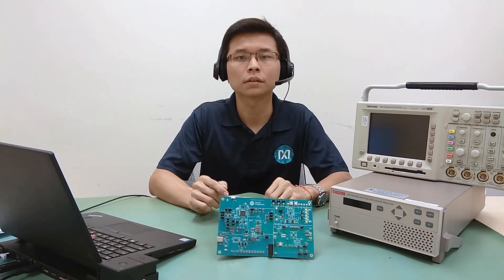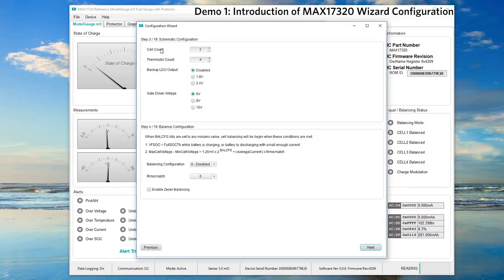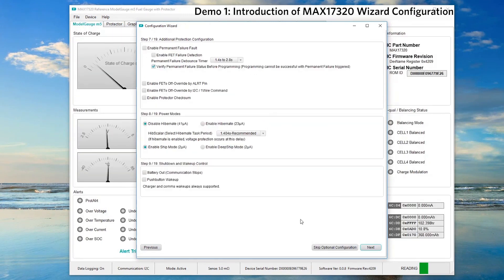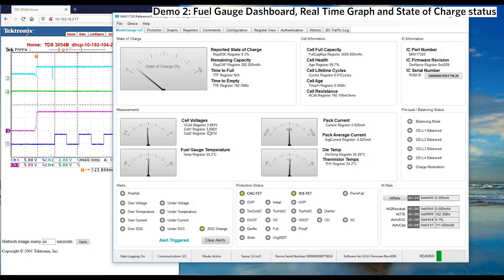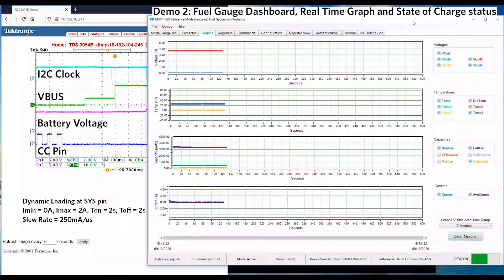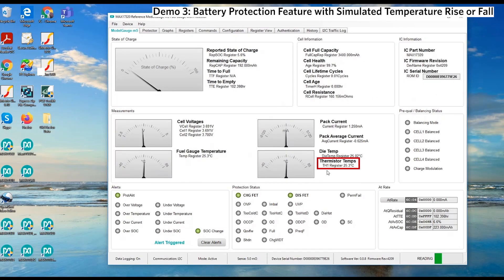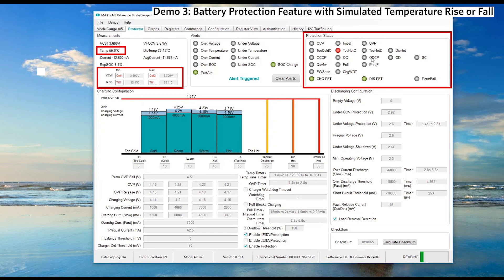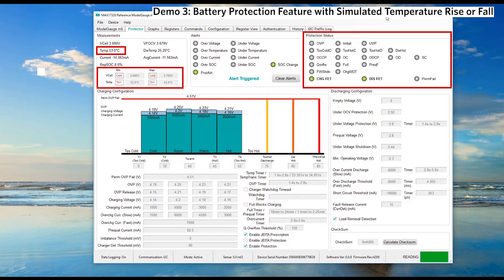Better Battery Safety and User Experience with Accurate Fuel Gauges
Understanding fuel gauging, protection, and authentication functionality with the MAXREFDES179 Reference Design Board, a standalone 45W USB-C PD fast charger, fuel gauge, and protection solution for 2S Li+ batteries that also provides 8A output at 1S voltage very efficiently to power systems with PMICs designed for 1S voltages.